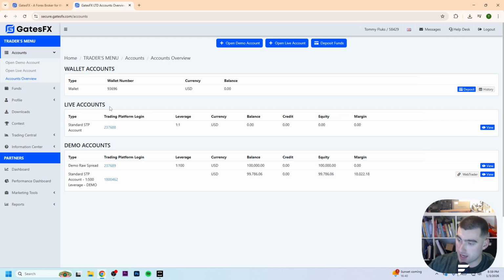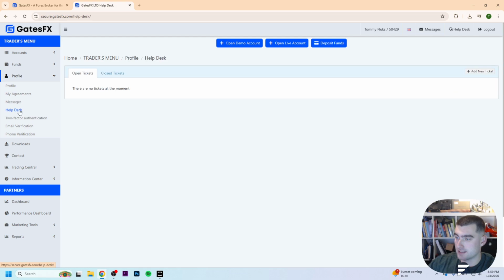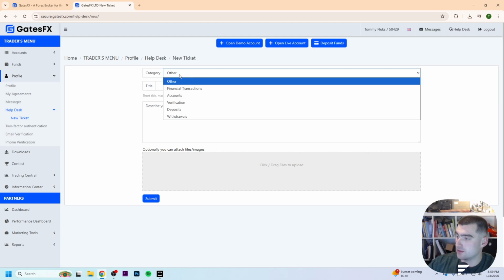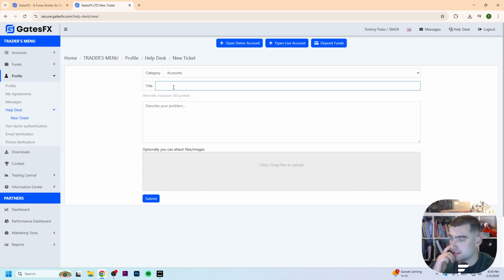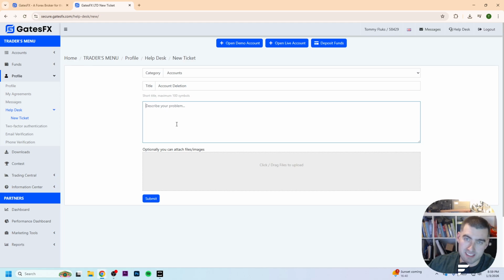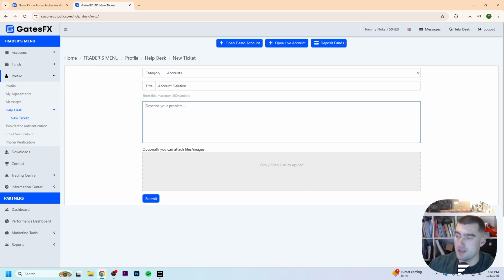How to DELETE ACCOUNT on GatesFX (Easy Guide 2026)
In this video, you’ll learn exactly how to delete your GatesFX account, close your trading profile safely, and remove all personal information step by step. We show you how to check your balance, withdraw remaining funds, submit the deletion request, and confirm permanent account closure. Perfect for beginners and experienced traders who no longer wish to trade on GatesFX, this guide helps you avoid mistakes and ensures your account is fully closed. Watch this video to master deleting your GatesFX account and manage your trading accounts securely.